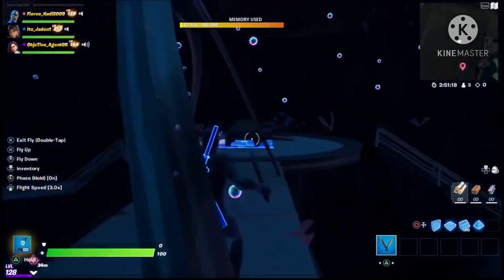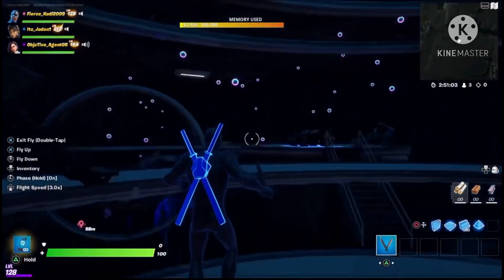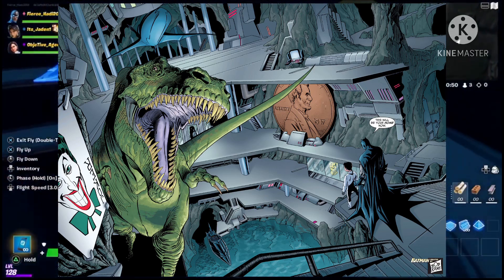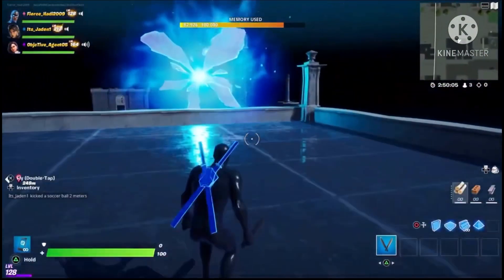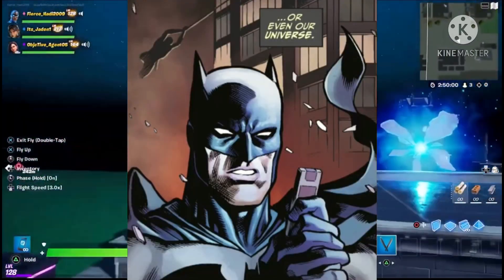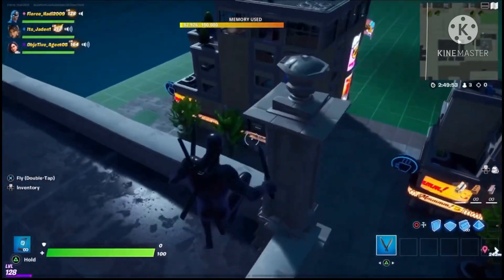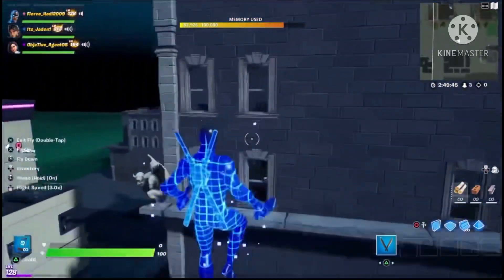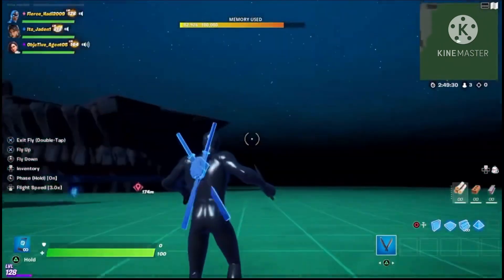Batman Fortnite Zero Point Comic Short Films ft It’s Jaden is coming soon!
Anyone can participate just leave your epic down below! And tell me what skin you want to be